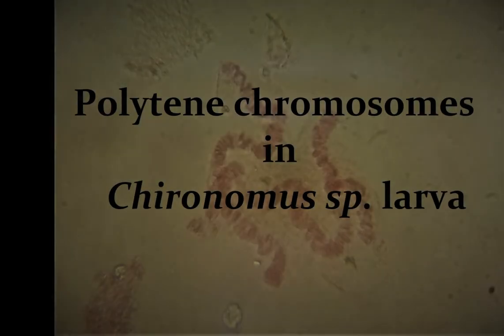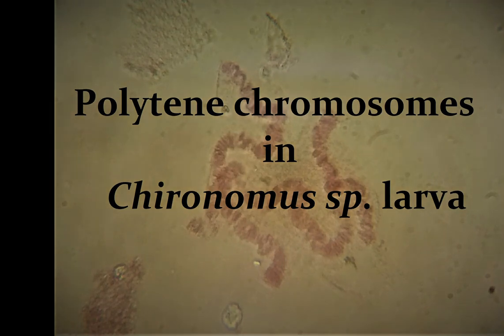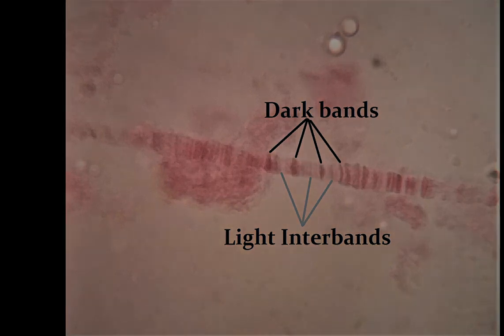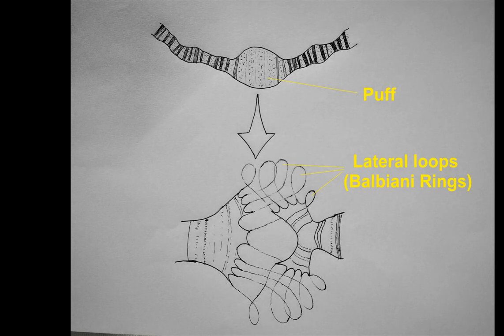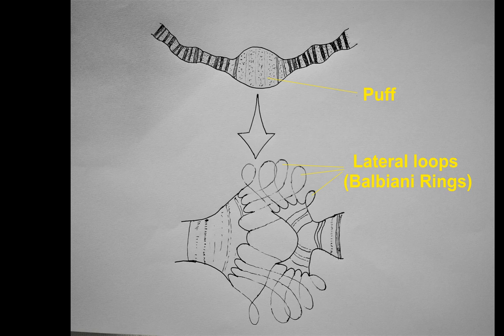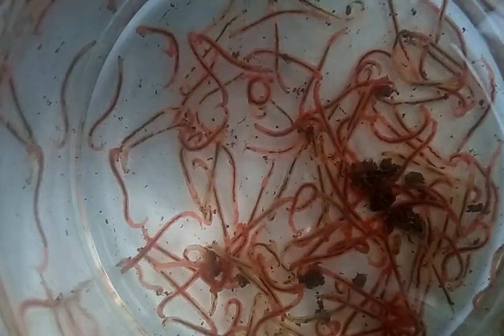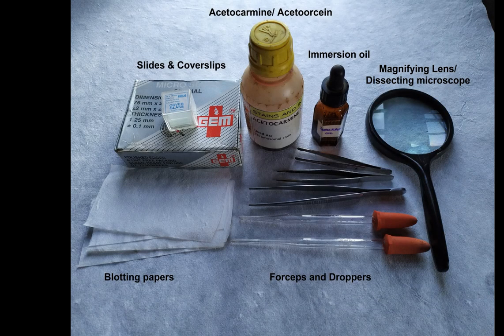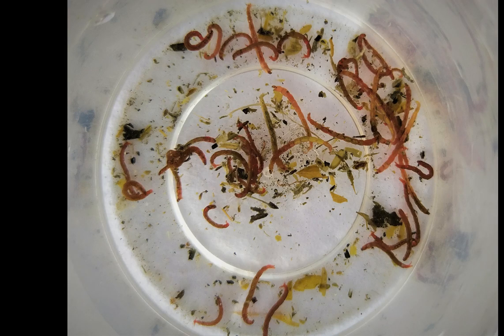Salivary gland chromosomes Experiment | Polytene Chromosomes | Giant chromosomes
Real photographs of Giant chromosomes taken by me. Go to my Channel page, click "Videos".

In this video, you'll learn how to extract polytene chromosomes from the salivary glands of Chironomus larvae and prepare temporary stained slides.